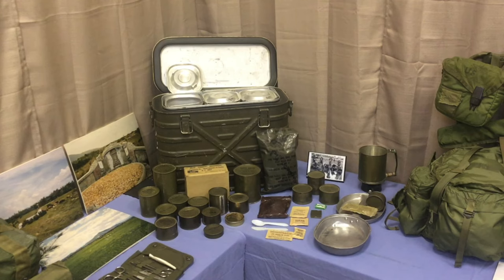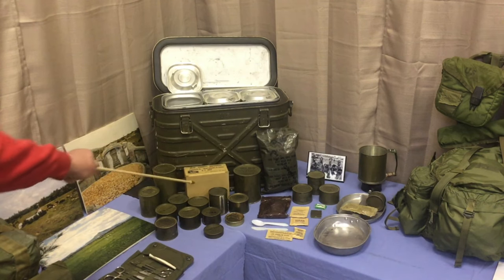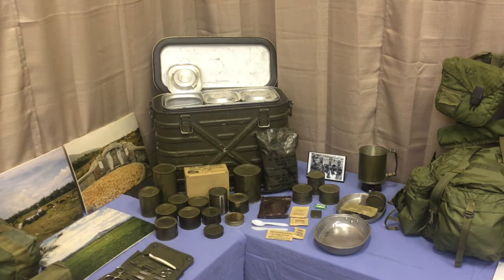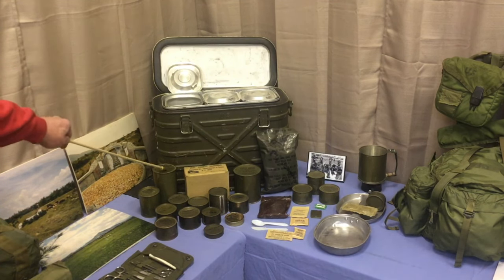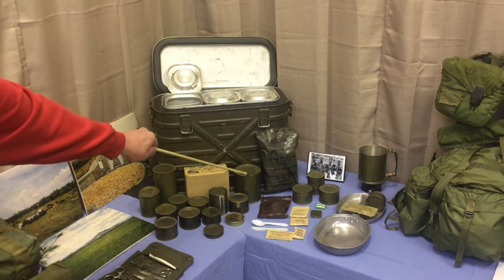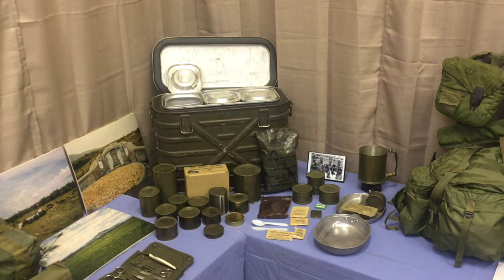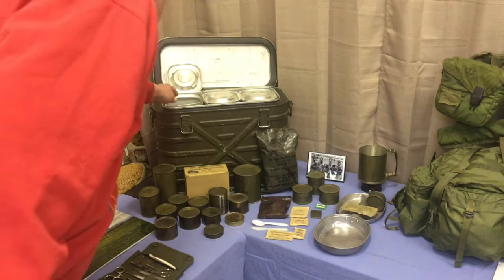Chow in Vietnam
This video cover the area of our ￼Vietnam Experience exhibit that is dedicated to the food that soldiers would’ve been given to eat during the Vietnam conflict.￼